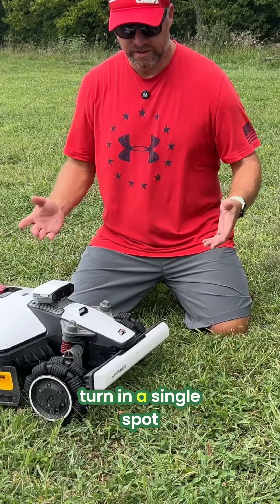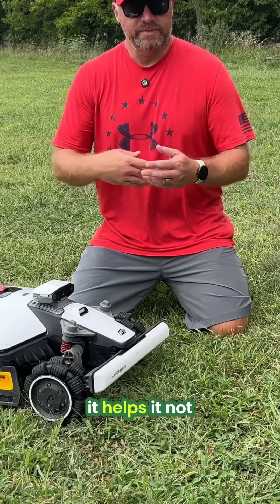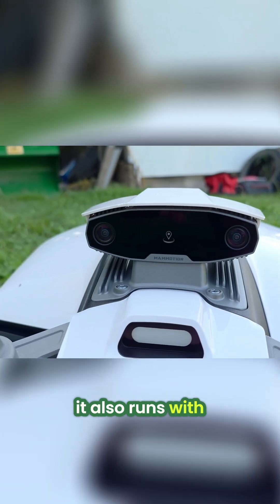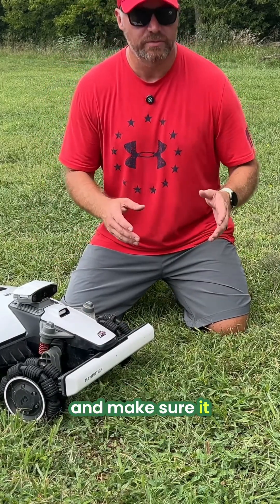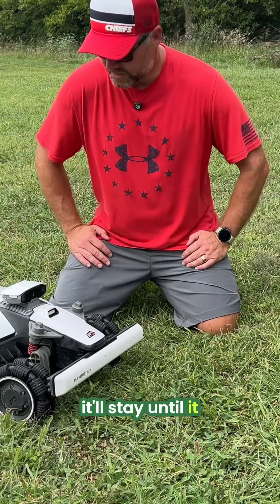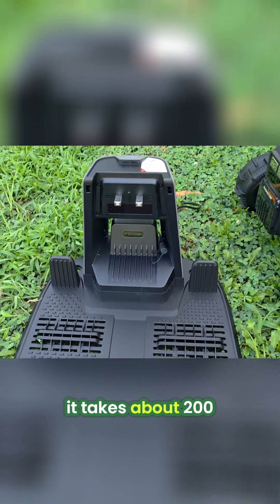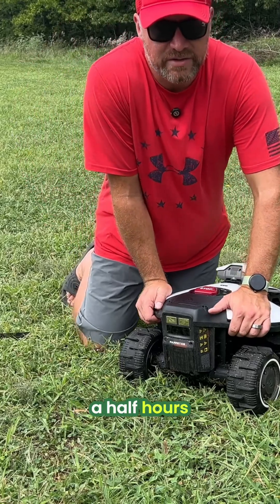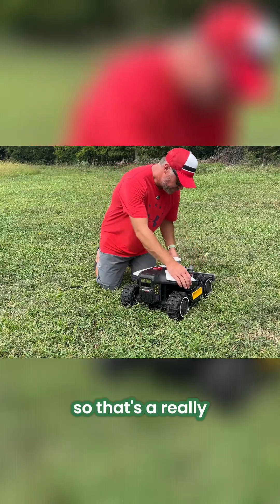Mammotion Luba Mini Review: AI Vision, AWD, and Zero-Turn Tech!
Say goodbye to mowing forever! This compact, AI-powered robotic lawn mower from Mammotion is packed with high-end features like zero-turn, all-wheel drive, wireless charging, and advanced GPS mapping. It's the ultimate smart home gadget for a perfect yard.